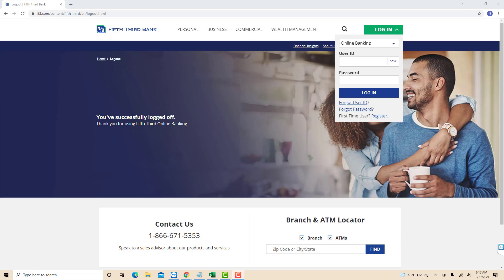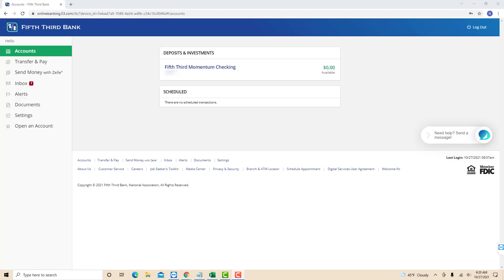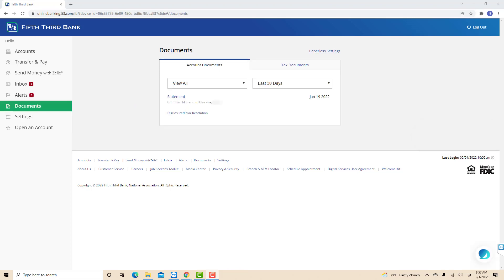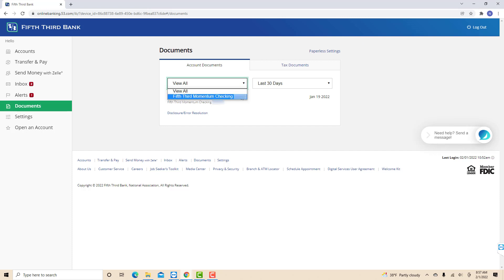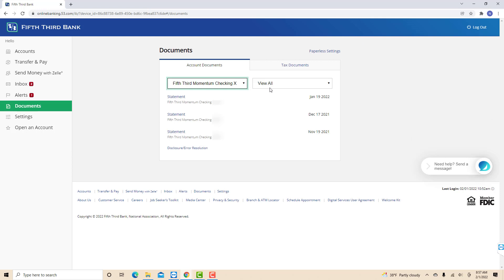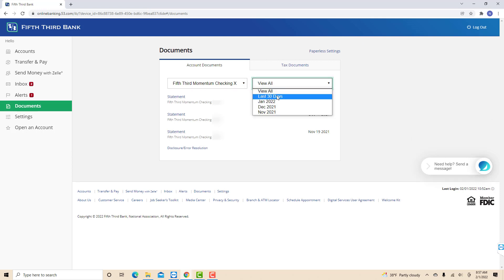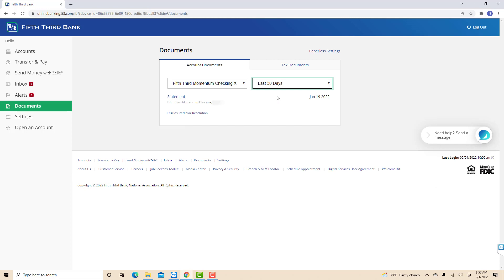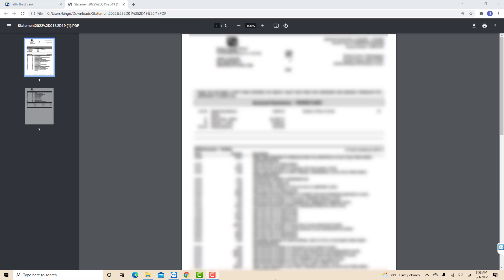How to Get Your Bank Statement from Fifth Third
Learn how to get your bank statement from Fifth Third.